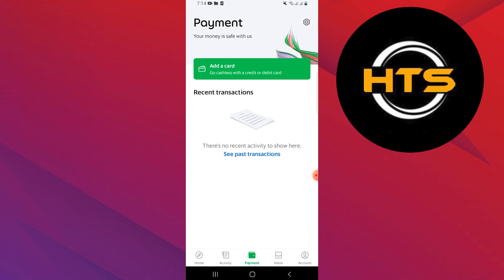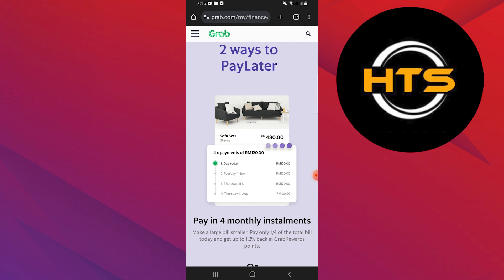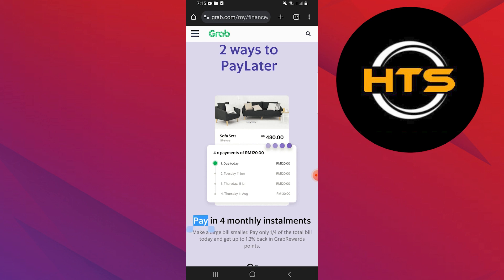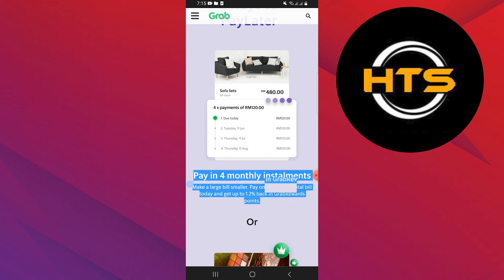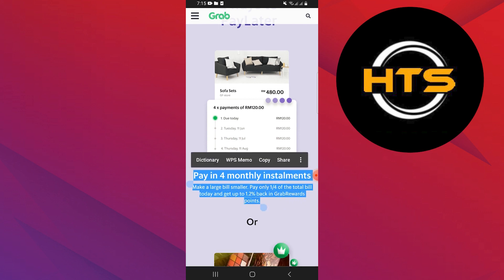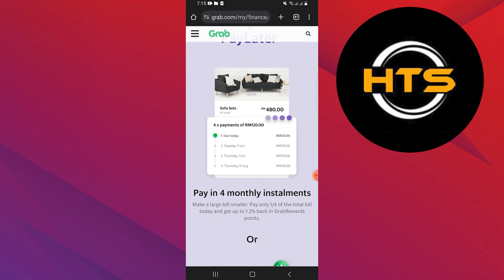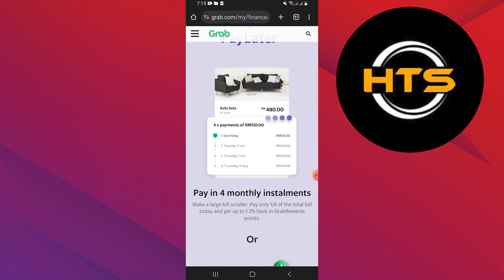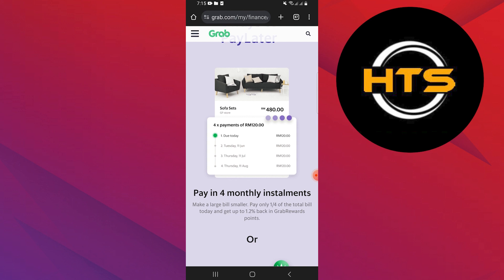How To Use Grab Pay Later Installment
Hey everyone! Welcome to this how to avail grab pay later video tutorial .

If you want to know how to pay using grabpay later, how to use grab pay later or how to pay grab pay later, this video is for you.

In this video, we will show you how to use grabpay later and how to grab pay later.

The steps on how to activate grab paylater and how to pay grab paylater bill is easy.

After watching this video, you will find out how to pay with grabpay later and how to get grabpay later.